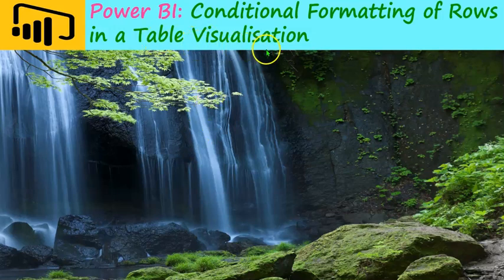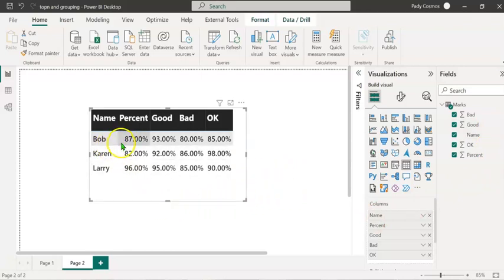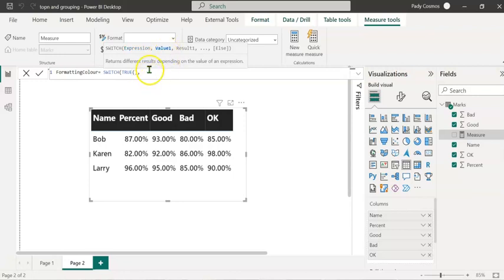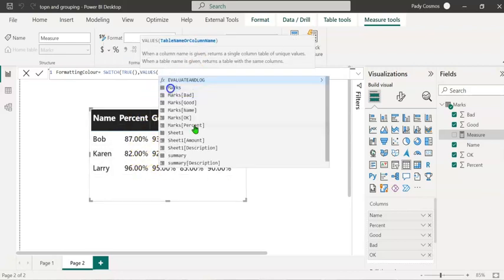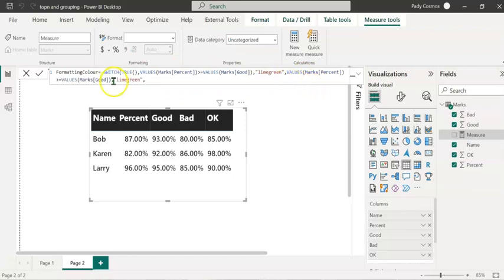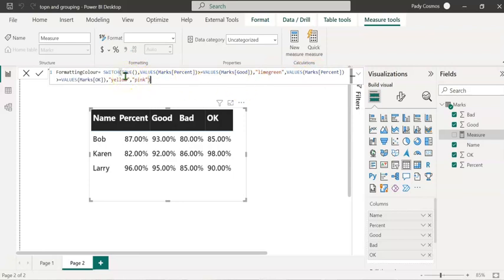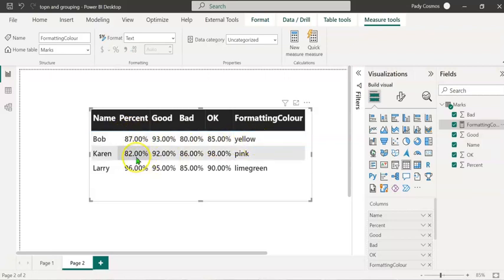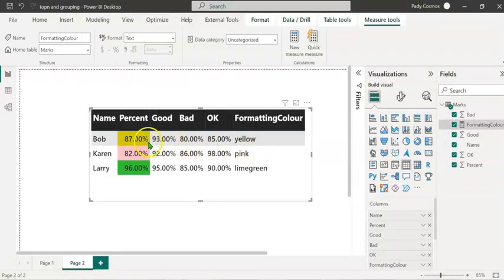Tutorial: Power BI: Conditional Formatting of Rows in a Table Visualisation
Power BI: Conditional Formatting of Rows in a Table Visualisation